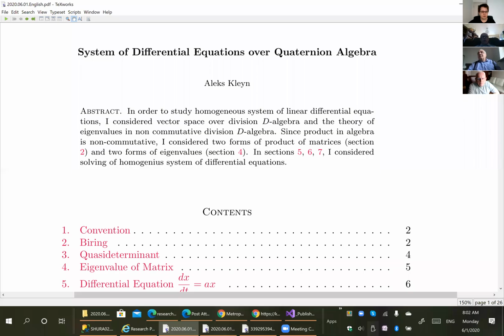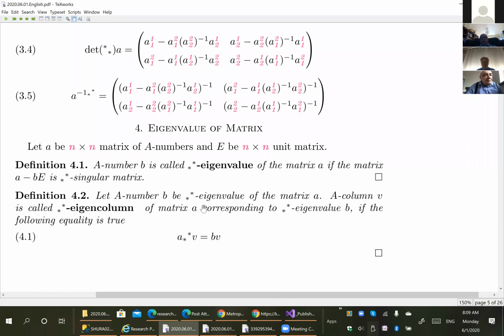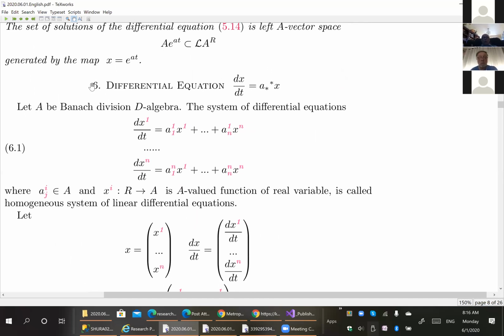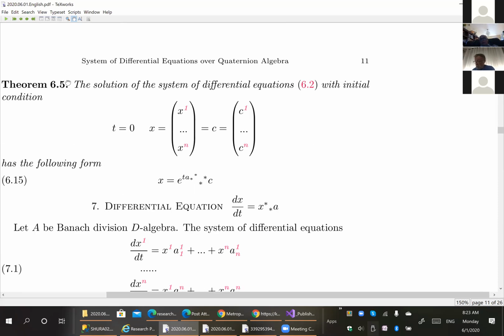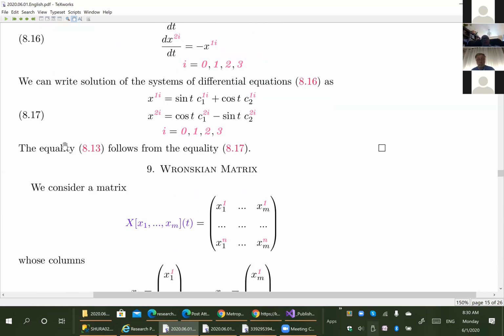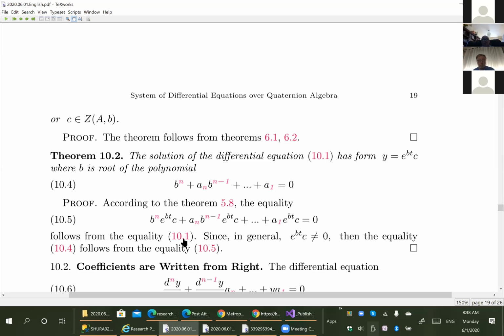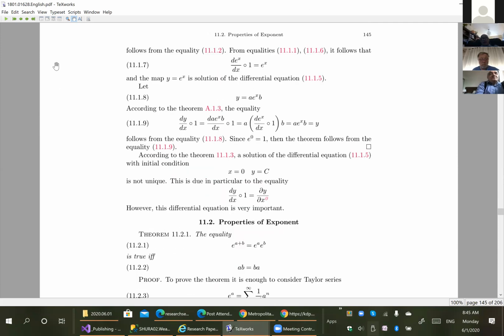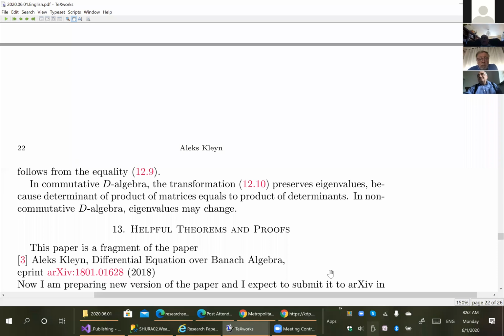Seminar GDEq. System of differential equations over quaternion algebra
01 Jun 2020
Aleks Kleyn
System of differential equations over quaternion algebra